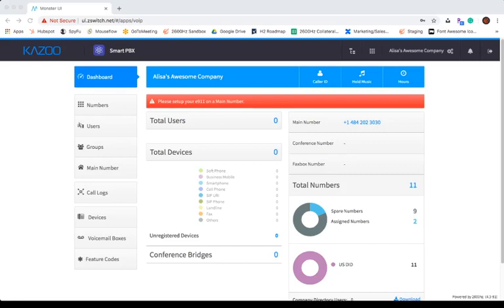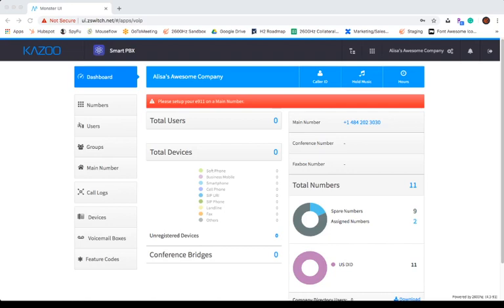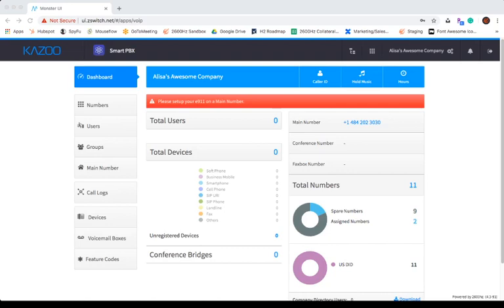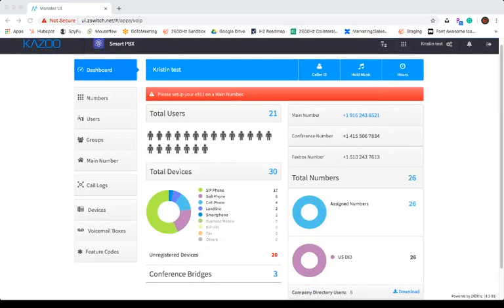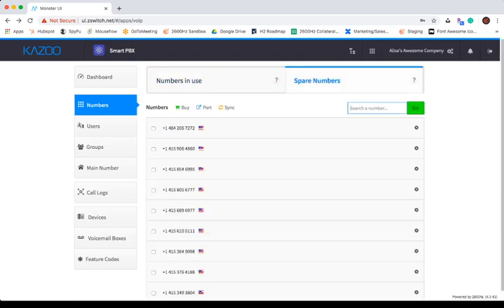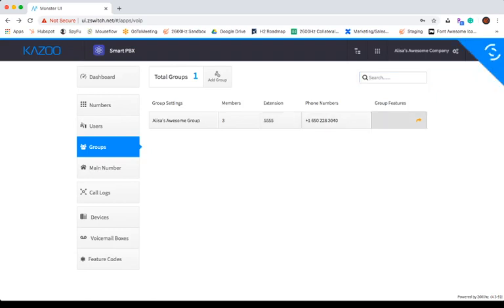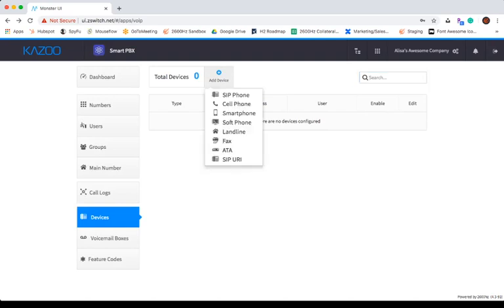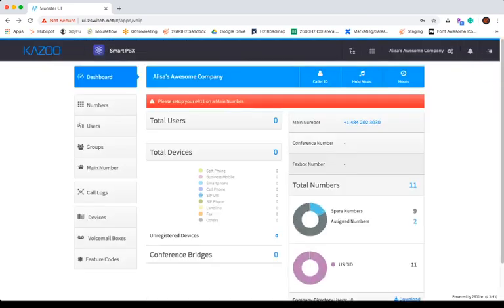SmartPBX Overview and Dashboard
The SmartPBX App combines the most common PBX functionality with a beautiful and intuitive user interface. All services are controlled via APIs, allowing you to extend the app functionality as needed. We made SmartPBX easy to use because it is where you will spend most of your time, as 75% or more of what needs to be done can be completed in this app.